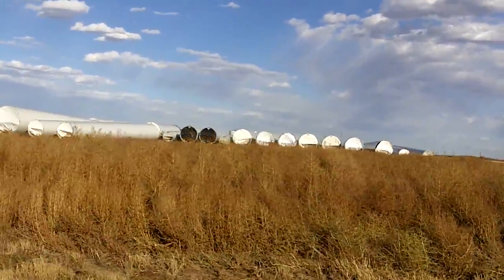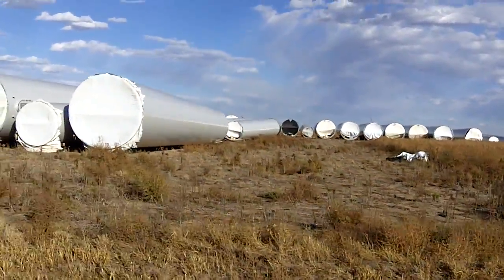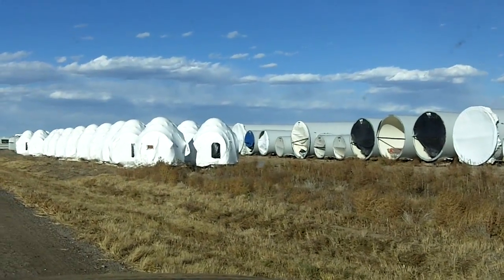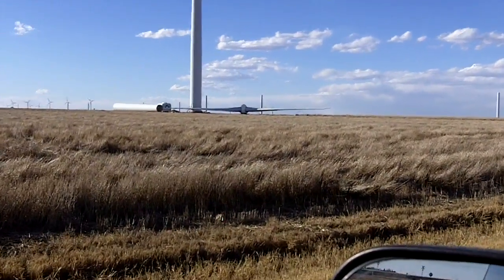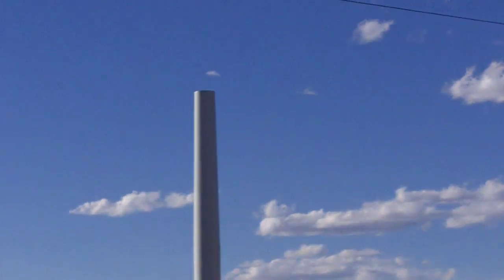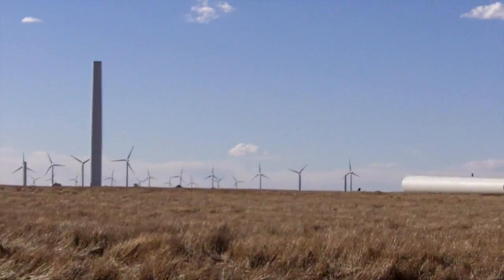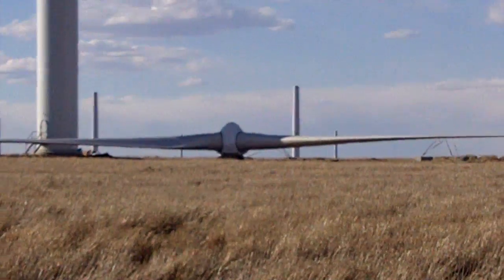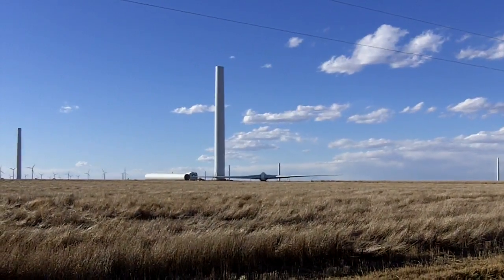World Adventure: Kansas Windmills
CB checks out windmills somewhere out there on the Kansas plains...